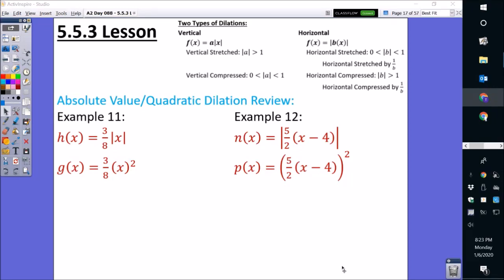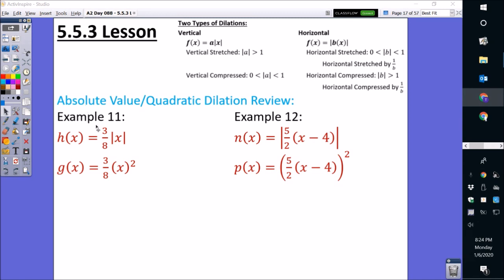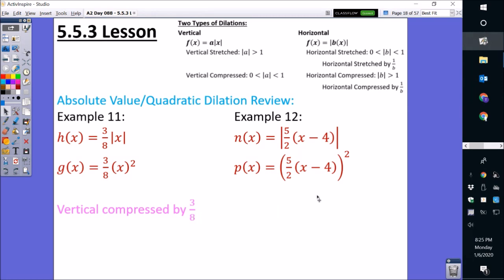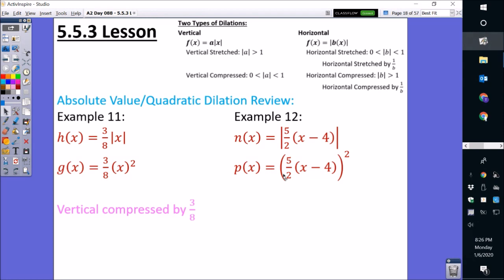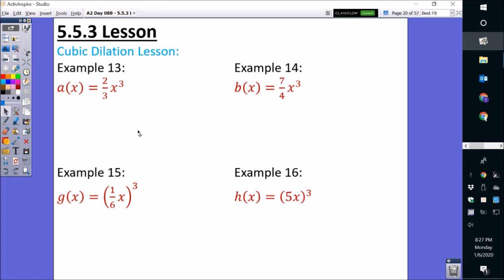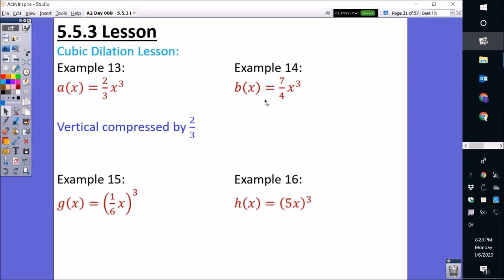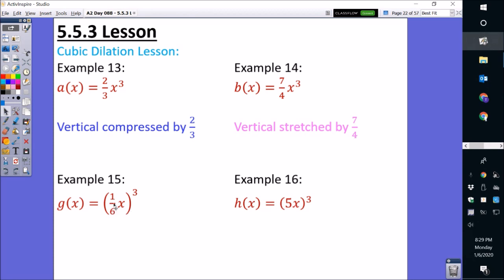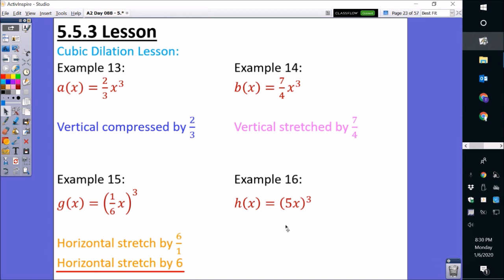A2 5.5.3C Cubic Function Dilations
Example Timeline Below:

Example 11: 0:56
Example 12: 2:05
Example 13: 4:20
Example 14: 5:19
Example 15: 6:05
Example 16: 7:21